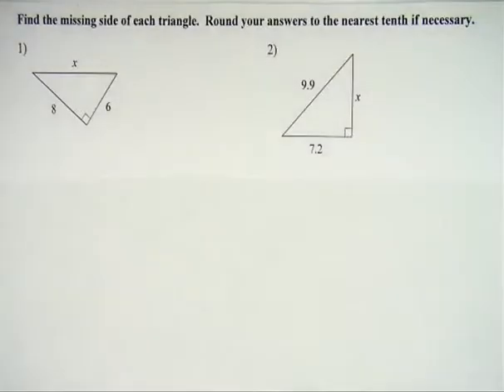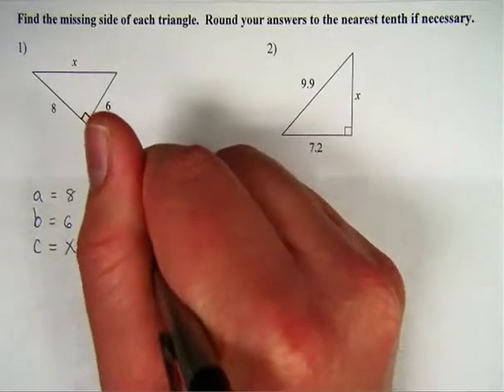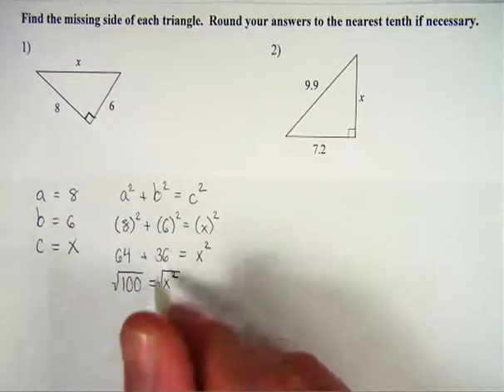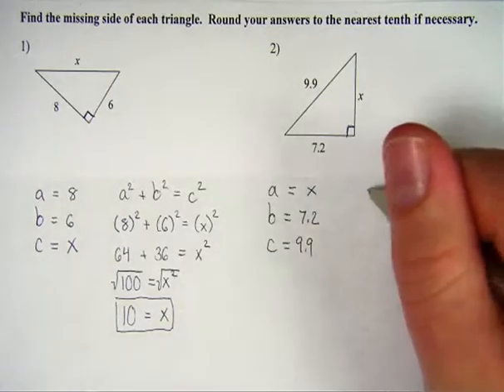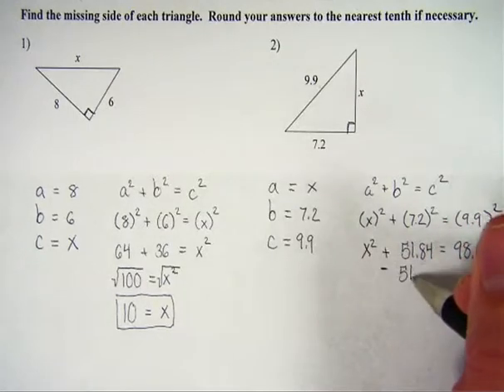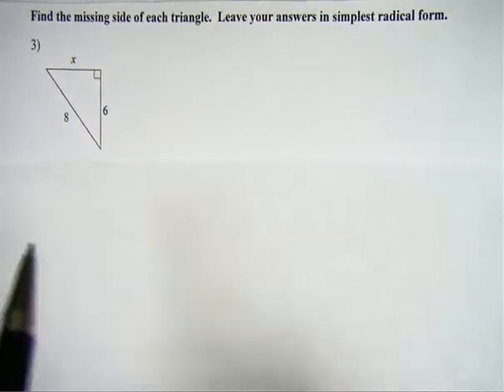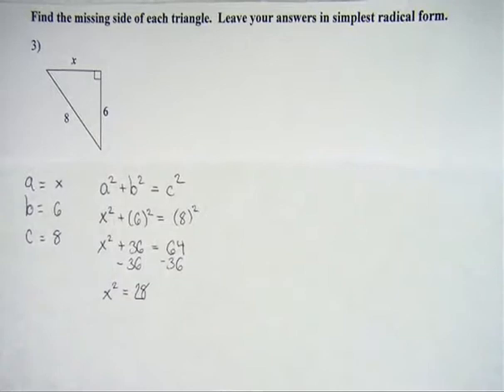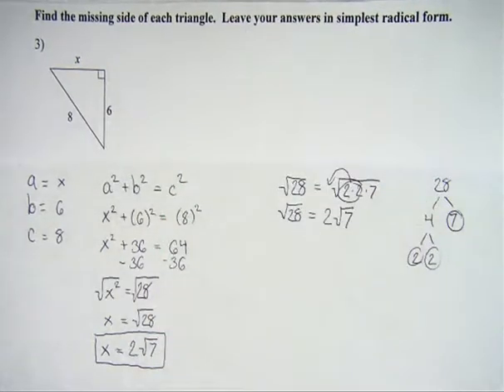The Pythagorean Theorem Example Set 1